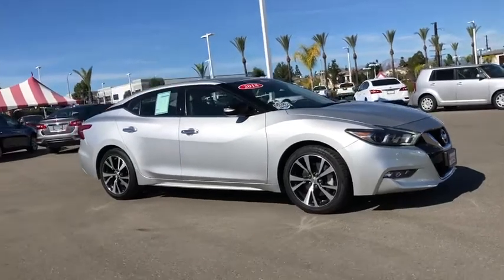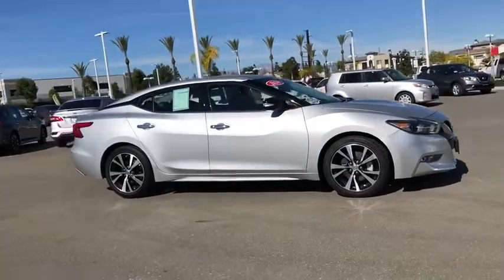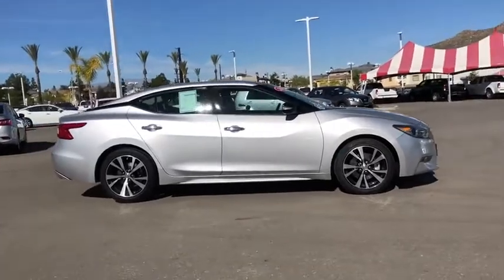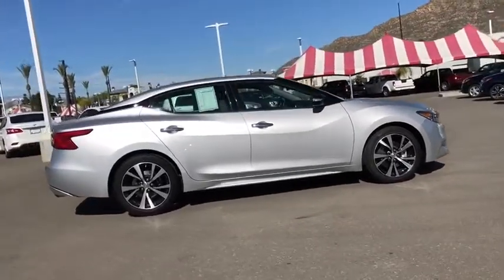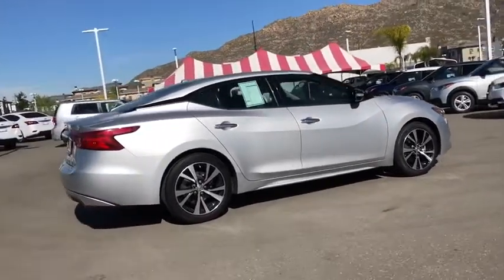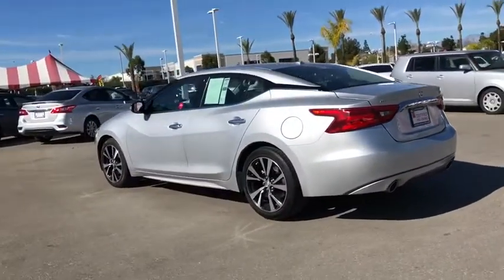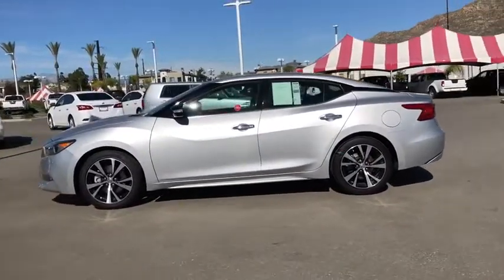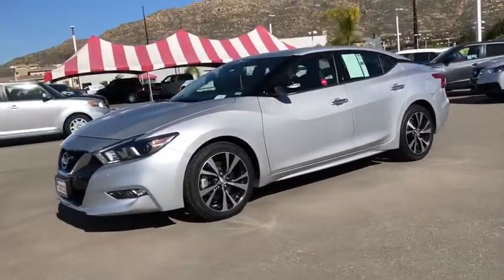2018 Nissan Maxima Moreno Valley, Riverside, Hemet, Perris, Temecula, CA PR5917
Brilliant Silver Used 2018 Nissan Maxima available in Moreno Valley, California at Raceway Nissan. Servicing the Riverside, Hemet, Perris, Temecula, CA area.
2018 Nissan Maxima 3.5 SV - Stock#: PR5917 - VIN#: 1N4AA6AP1JC388586

Raceway Nissan
6030 Sycamore Canyon Blvd

Certified.brMaxima 3.5 SV, 4D Sedan, 3.5L V6 DOHC 24V, CVT, FWD, Silver.br21/30 City/Highway MPG CARFAX One-Owner.brbrbrSE Habla Espanol!brbrNissan Certified Pre-Owned Details:brbr * 167 Point Inspectionbr * Roadside Assistancebr * Includes Car Rental and Trip Interruption Reimbursementbr * Limited Warranty: 84 Month/100,000 Mile (whichever comes first) from original in-service datebr * Warranty Deductible: $100br * Transferable Warrantybr * Vehicle History